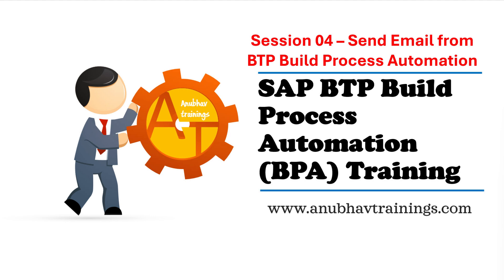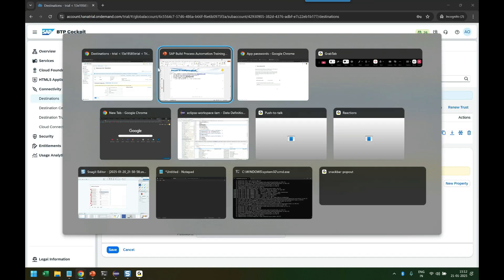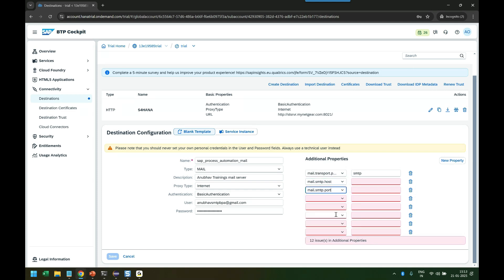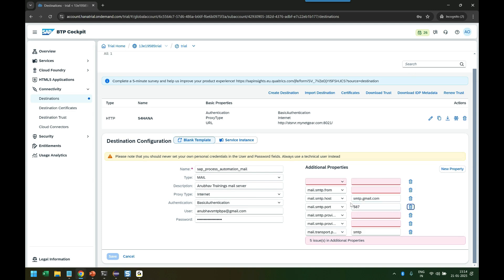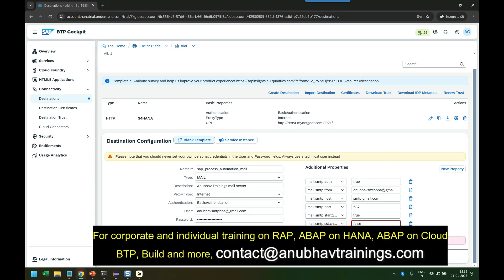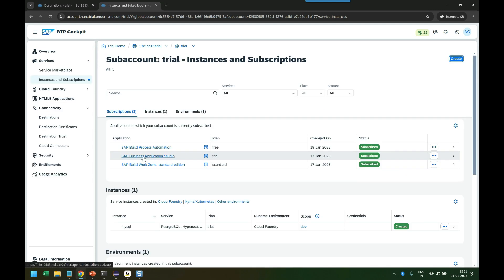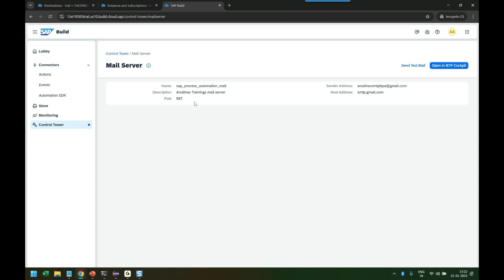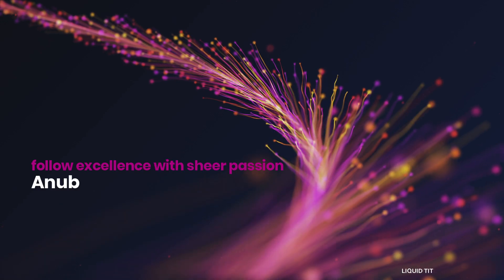S01E04 Configure Mail destination |Setting Up Mail Destination in SAP Build Process Automation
In this video, we guide you through the step-by-step process of configuring a mail destination in SAP Build Process Automation. Setting up a mail destination is crucial for automating email notifications, approvals, and alerts within your workflows.

You'll learn how to:
✅ Set up the mail destination in SAP BTP
✅ Configure authentication and SMTP settings
✅ Test the connection to ensure seamless email integration

This tutorial is designed for SAP developers, consultants, and business users looking to enhance their automation workflows with email capabilities. Whether you're working on approval workflows, notifications, or system alerts, this setup ensures smooth communication.

Stay ahead of the competition by leveraging automation to drive productivity and innovation in your organization.